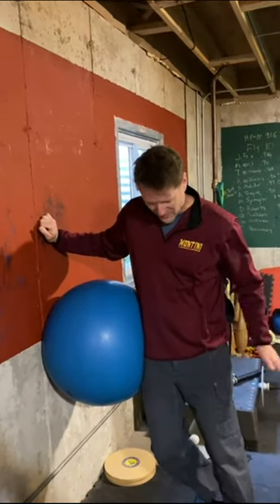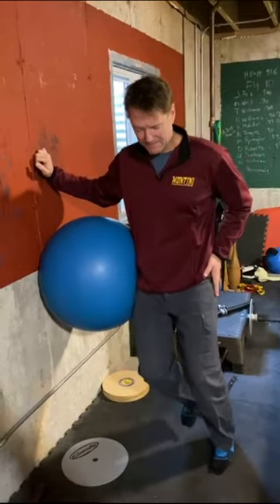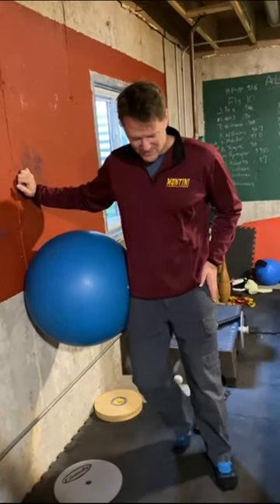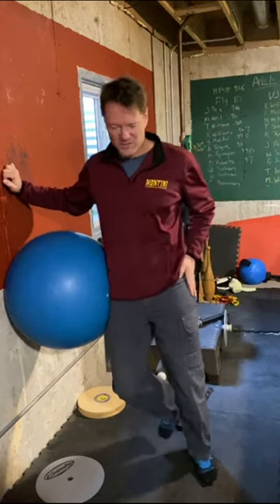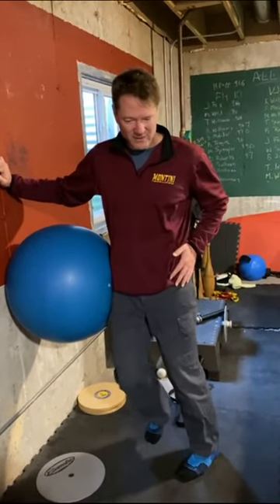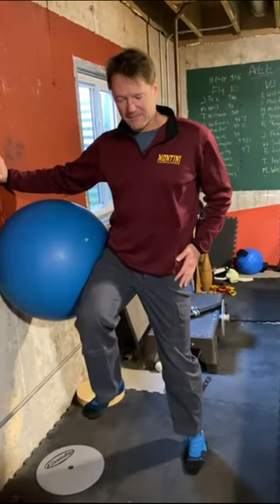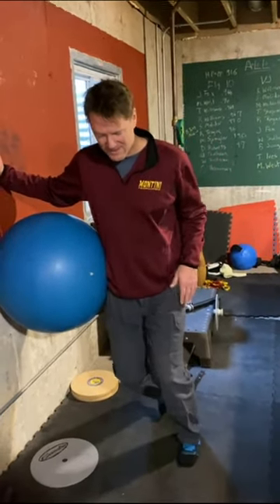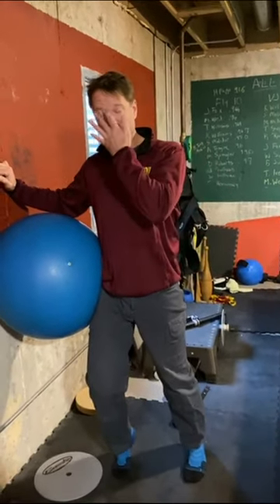Swiss Ball Hip Hike Drill (Sprint Mechanics)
Too many times, in amateur athletics, an athletes career gets cut short based on the fact that they are simply just not fast enough to play “at the next level”. Whether it is a 40 yd dash, 60 yd dash or a big vertical jump, we aim to get you the times and heights you need to turn heads and get noticed.

Slowguyspeedschool.com